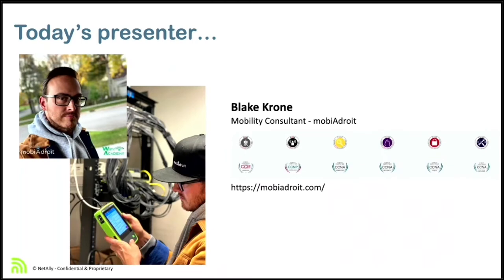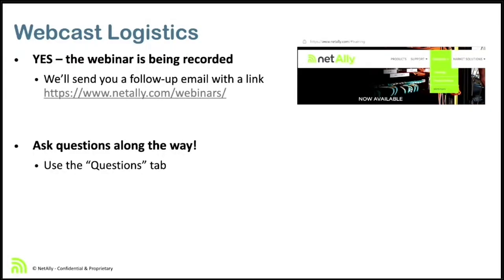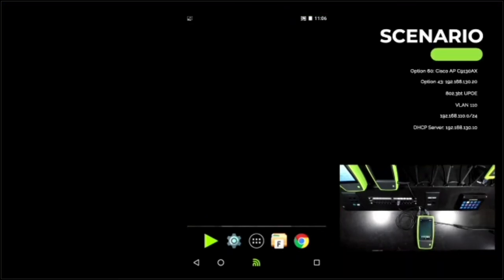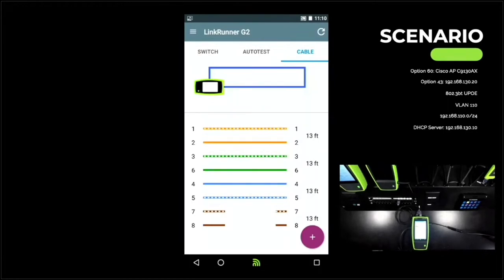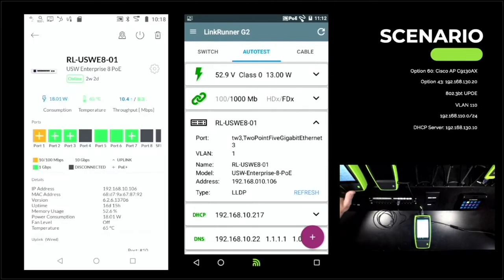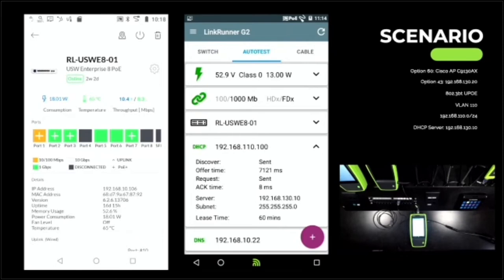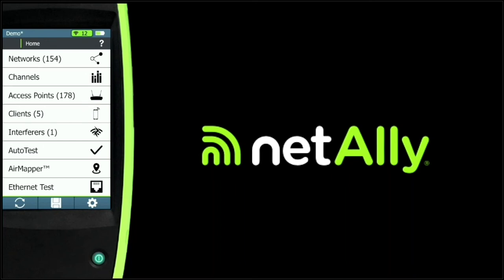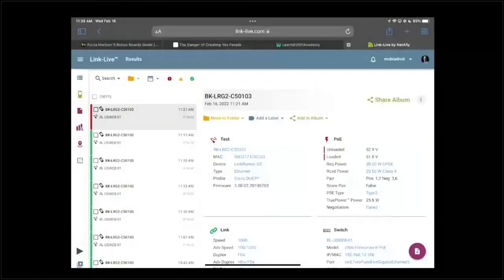Real World Access Layer Ethernet Troubleshooting with LinkRunner G2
Despite so many advances in Ethernet switch technology, improper port configuration issues still cause wasted time and hassle for network professionals.

Watch Blake Krone (Cisco CCIE Wireless and CWNP Certified Wireless Network Expert with experience designing and deploying enterprise-class networks) and Dan Klimke, Director of Product Marketing for NetAlly in this hands-on presentation using NetAlly’s LinkRunner G2.

Learn about the most common misconfiguration issues such as improper VLAN, DHCP options setup, auto-negotiation failures, and more.